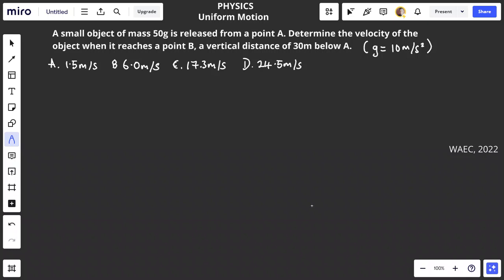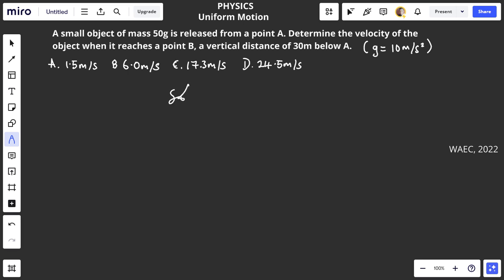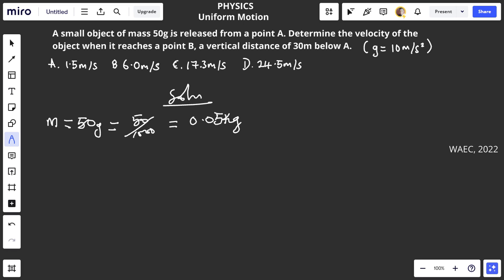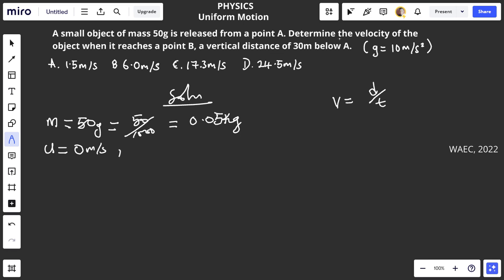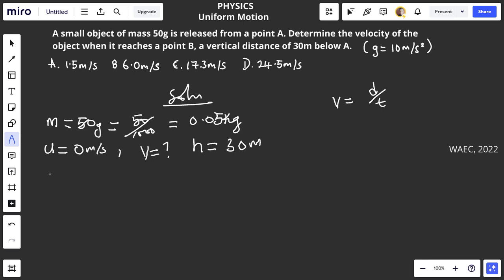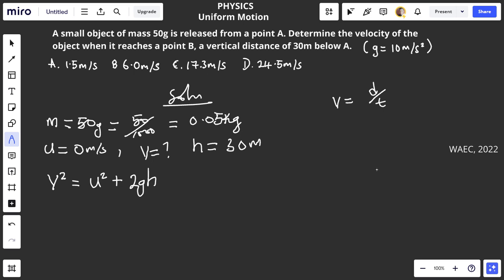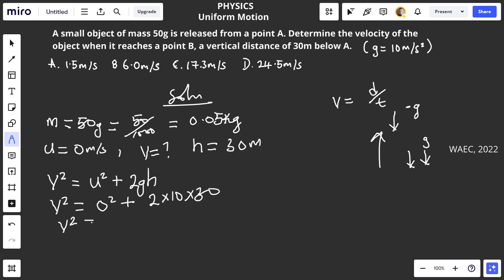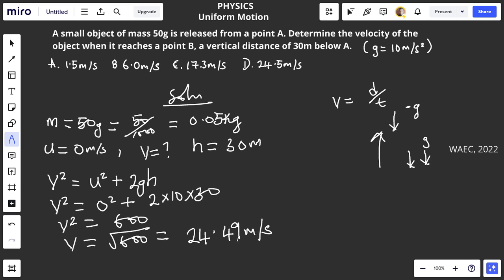PHY _ Uniform Motion _ Velocity involving vertical heights _ WAEC 2024